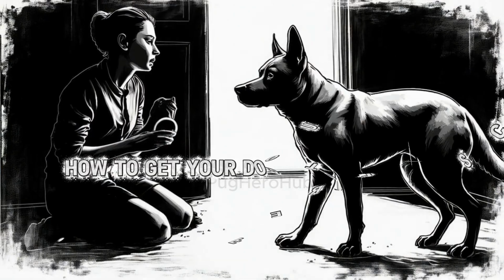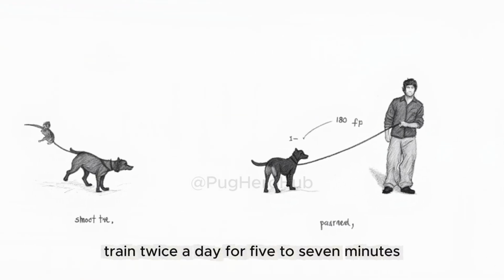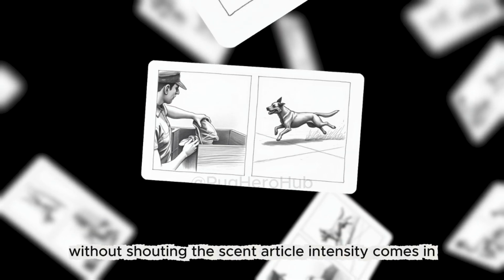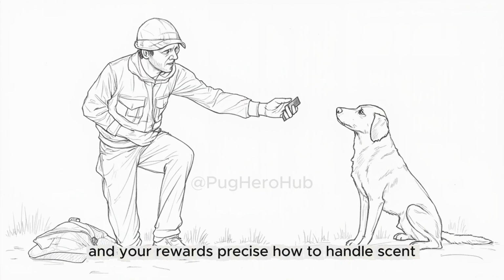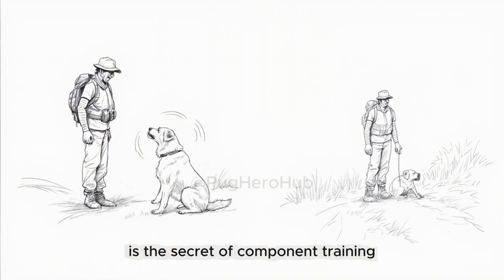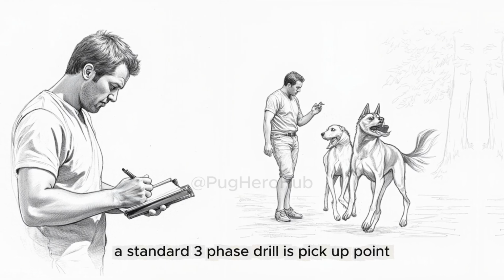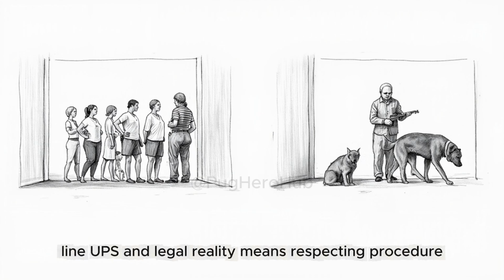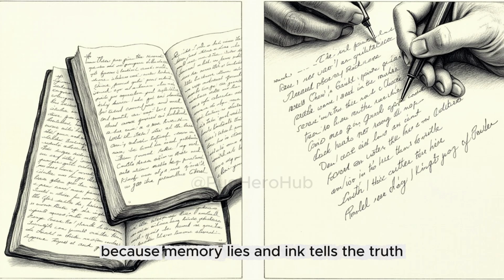How to Train Your Dog Like a K9 — Focus, Slack Leash & Scent Games (7-Day Blueprint)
Discover the incredible transformation of K9 heroes as they journey from training camps to life-saving missions on the battlefield. These loyal and courageous dogs undergo rigorous training to become the ultimate saviors in combat zones, putting their lives on the line to protect soldiers and civilians alike. 🐕‍🦺

In this video, we explore:

The intense training regimes that prepare K9s for high-stakes missions.
Heartwarming stories of bravery and loyalty in action.
How these heroic dogs save lives and make a difference on the frontlines.
The emotional bond between K9s and their handlers.
Whether you’re a dog lover, military enthusiast, or simply curious about the role of K9s in combat, this video will leave you inspired and amazed. Don’t miss these shocking and heroic tales of transformation and courage! 💪